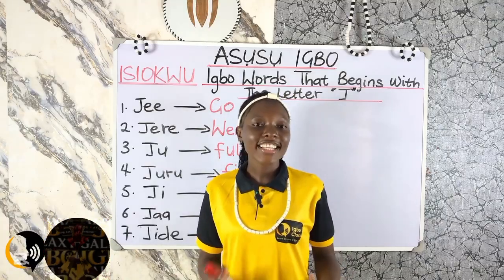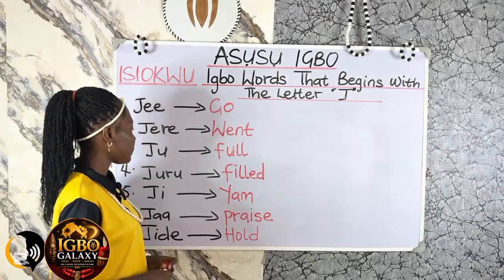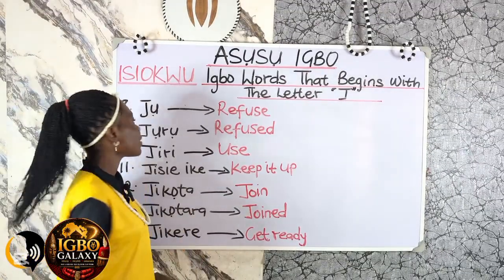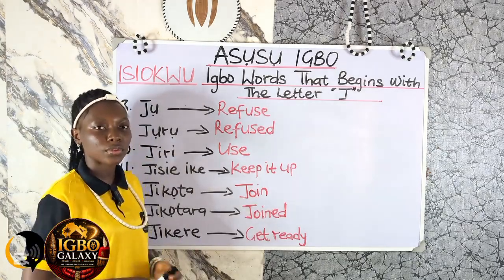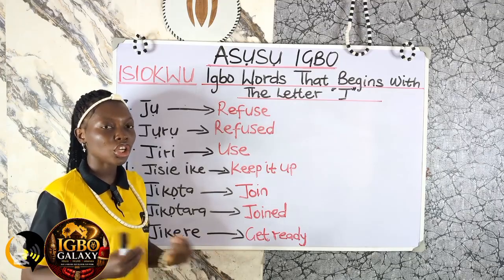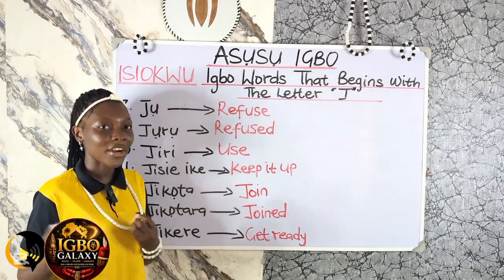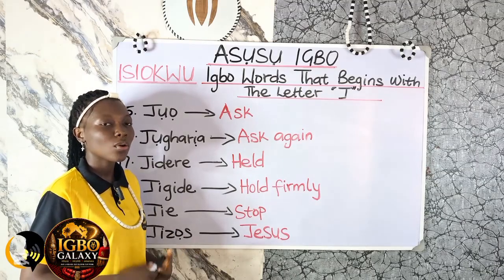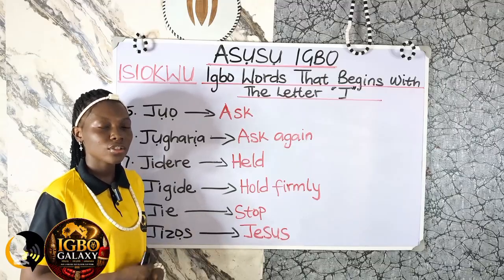Igbo Words That Begin With the Letter 'J'